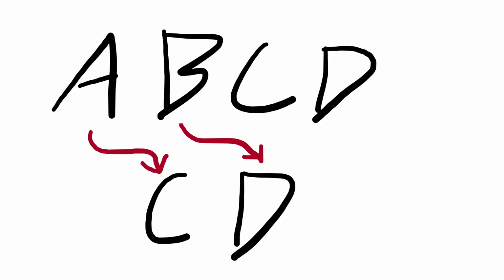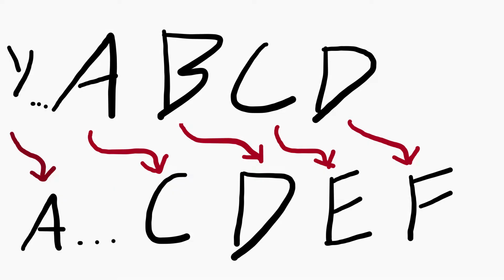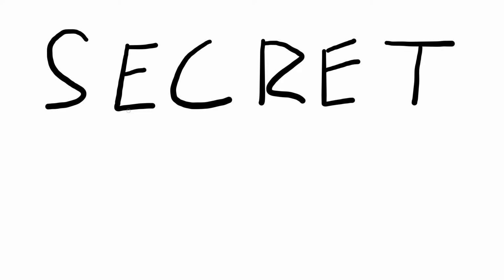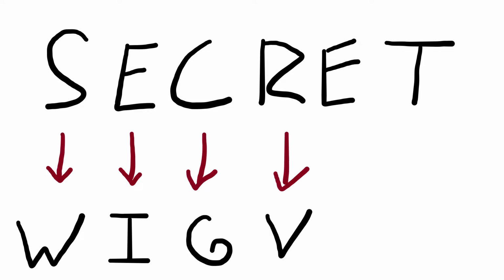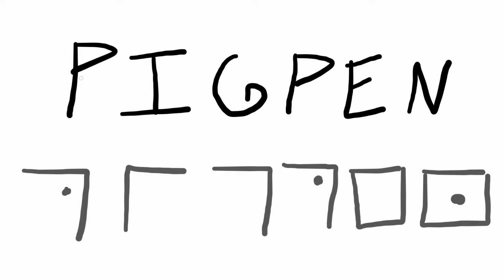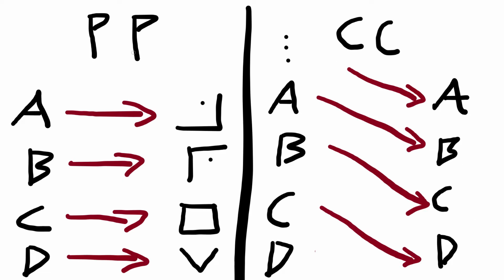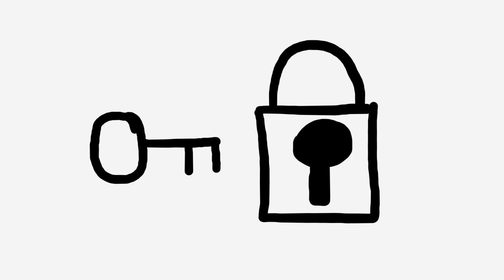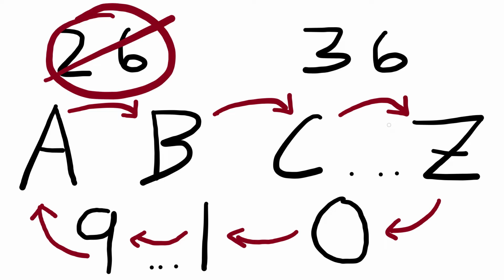Cryptography: Substitution Ciphers